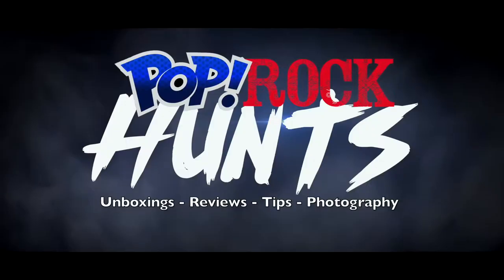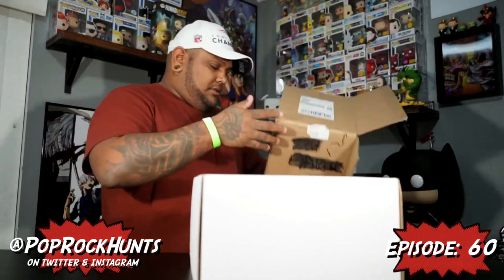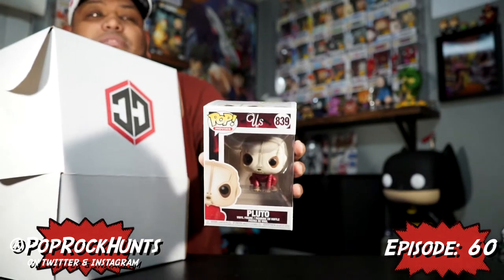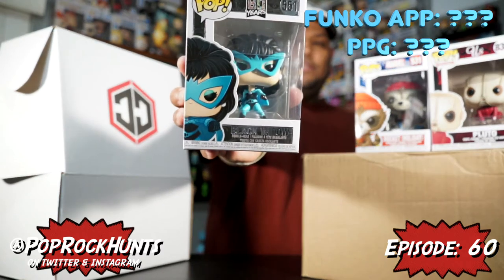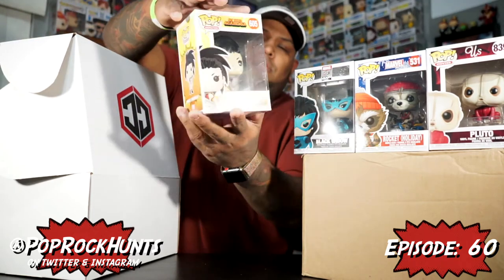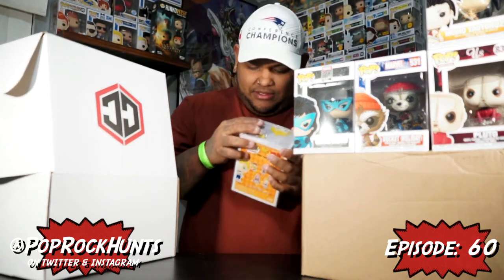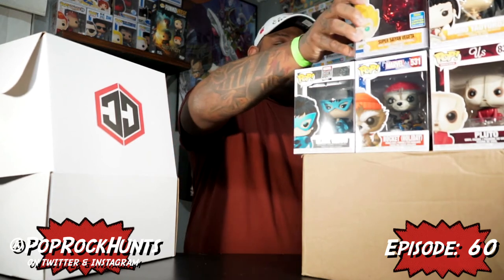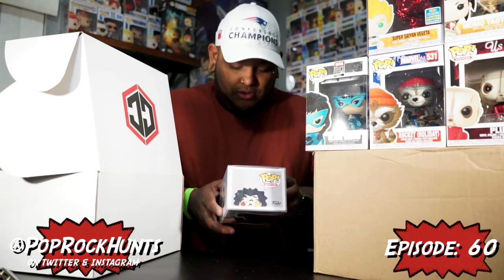EPISODE 60 "CHALICE COLLECTIBLES BLACK FRIDAY MYSTERY BOX"